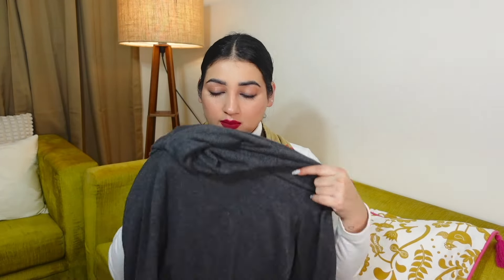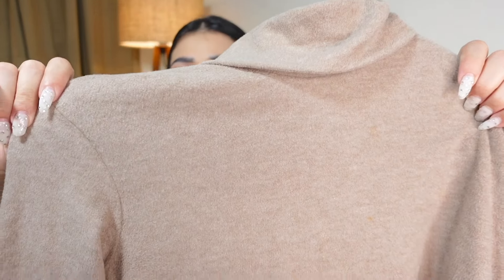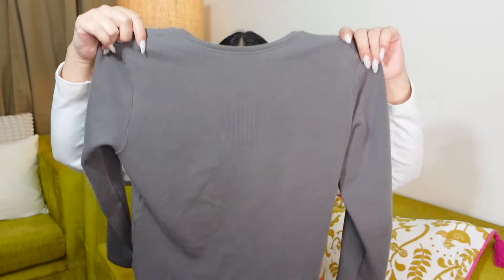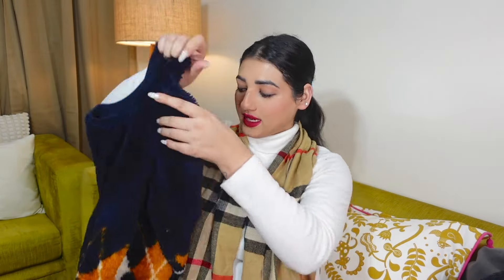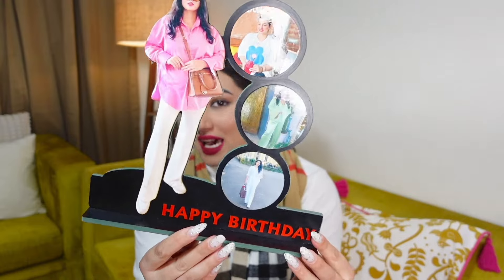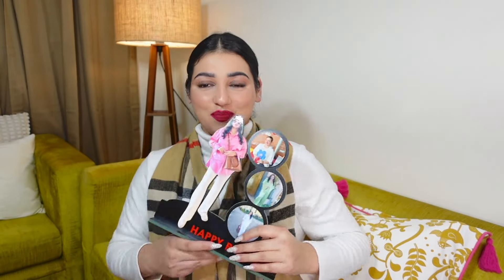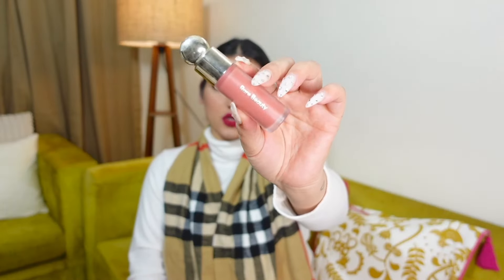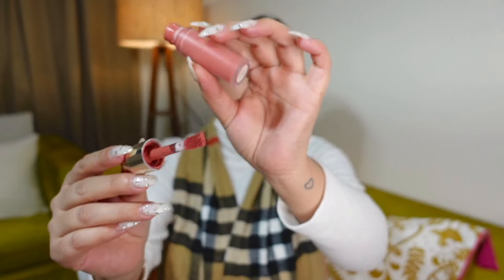January Favourites 2024 | Beauty | Fashion & More | Vishakha Thakur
XOXO